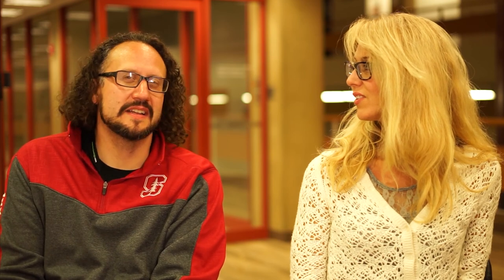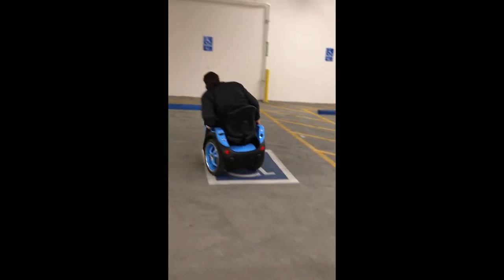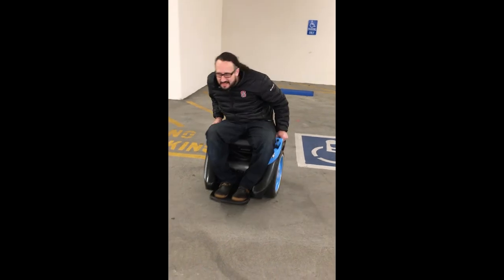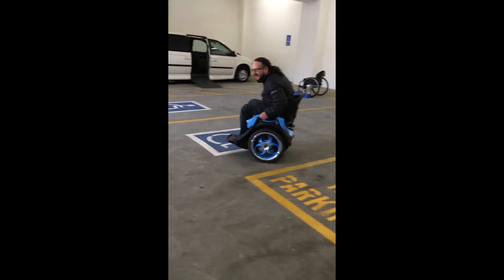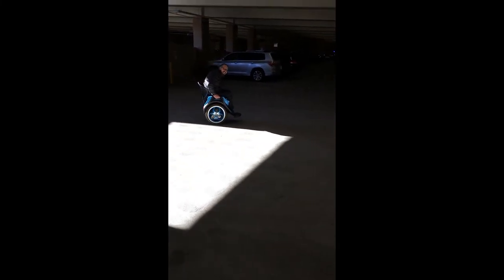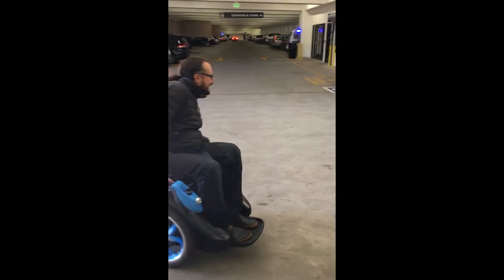Omeo User Interview: Ben Woodford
Meet Omeo user Ben, and Agent Gretchen